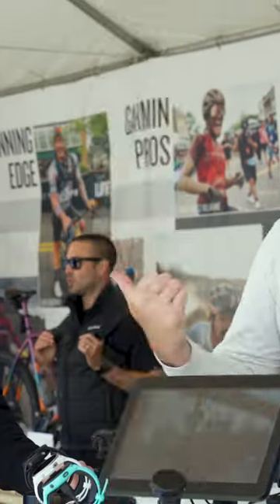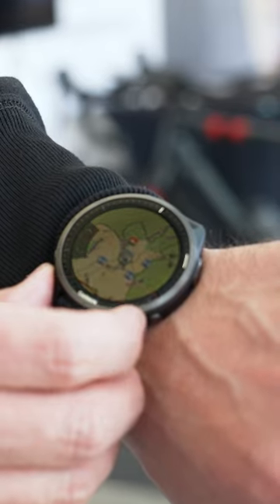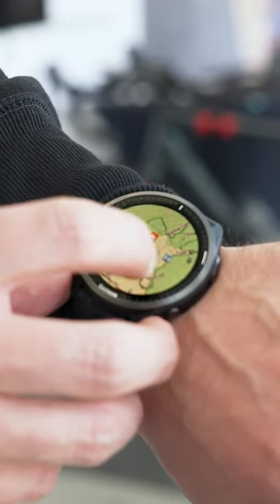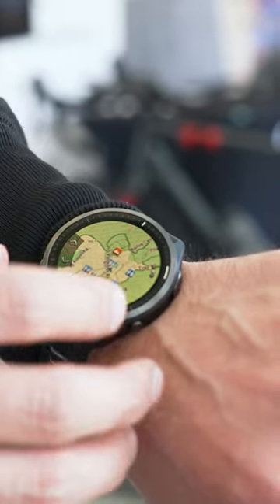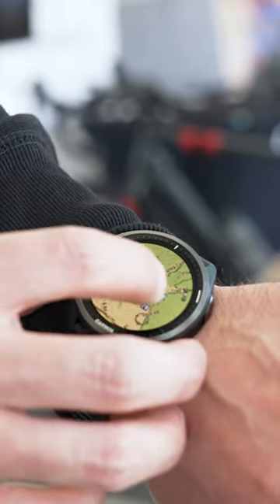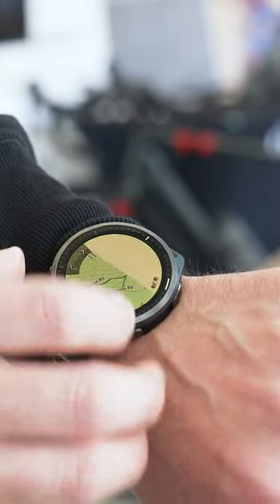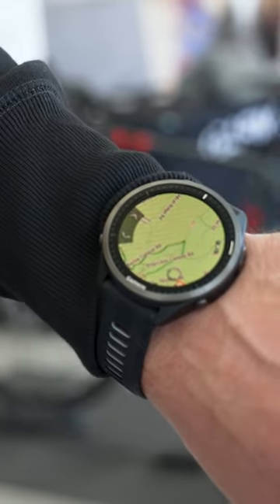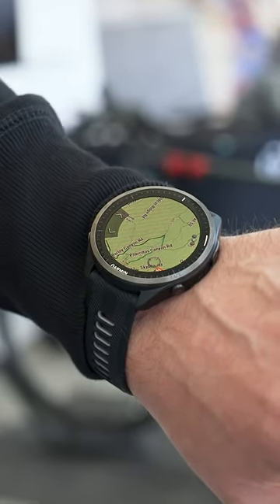New Garmin Watches | Sea Otter Spotlight 2023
Garmin is known for its wearables, with unrivaled technology packed into its GPS watches. These watches are great for far more than just cycling, becoming a staple for all outdoor enthusiasts.